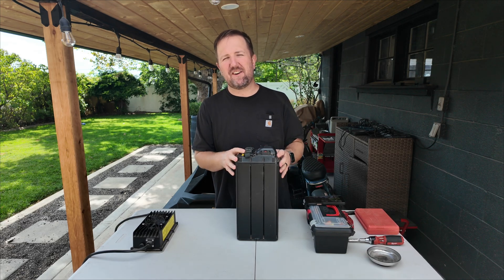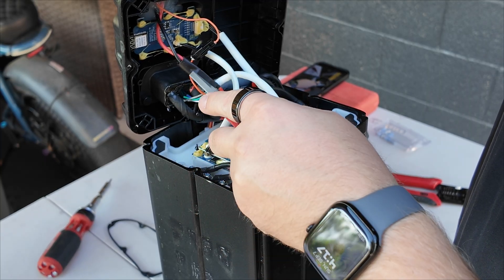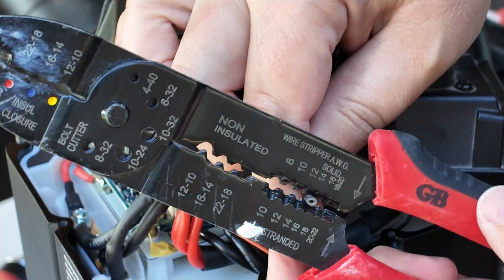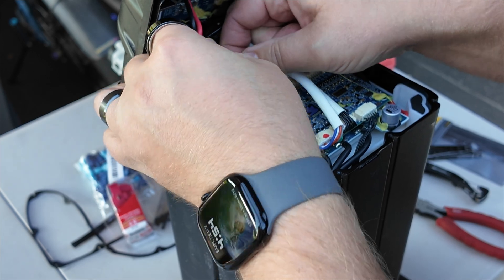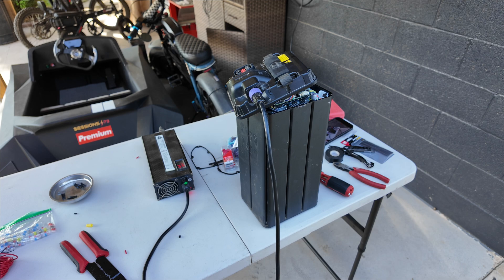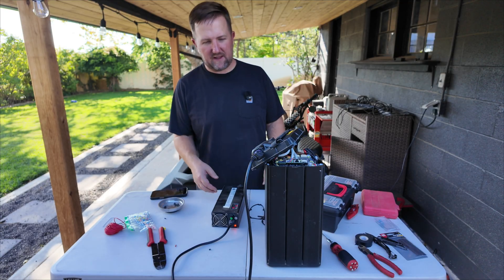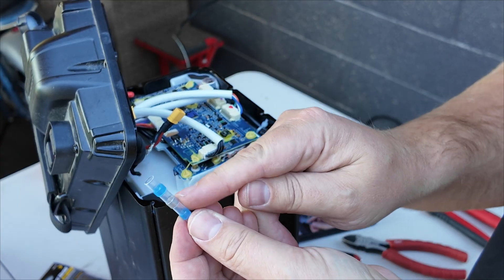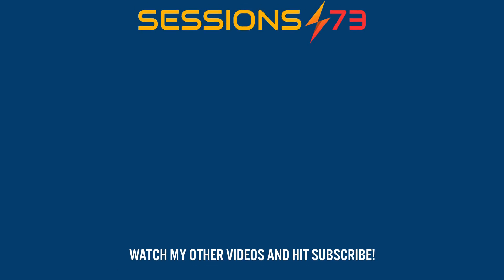I Hacked My Talaria Sting Battery to Bring it Back to Life!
In this video I demonstrate how I was able to bypass the BMS (Battery Management System) to "jumpstart" my dead Talaria Sting battery.

$10 off your order: SESSIONS73 @ Checkout

Things every Electric Bike owner should have:

Park Tool Essential Bike Tool Kit
Allen wrench Set